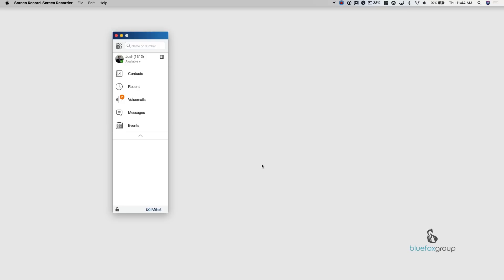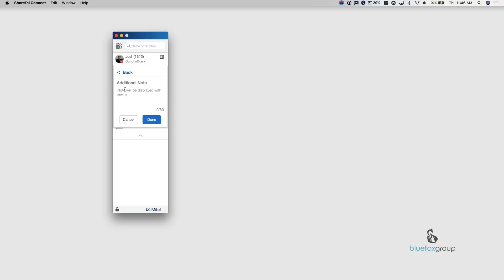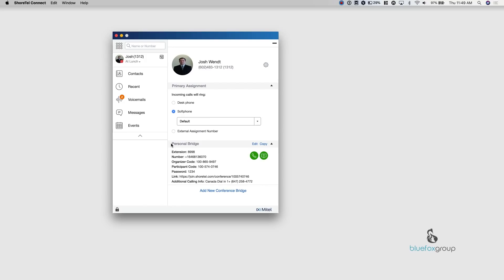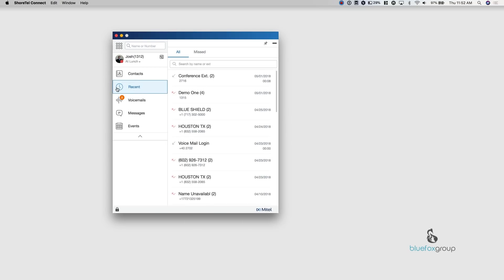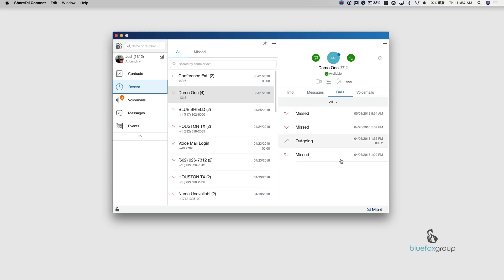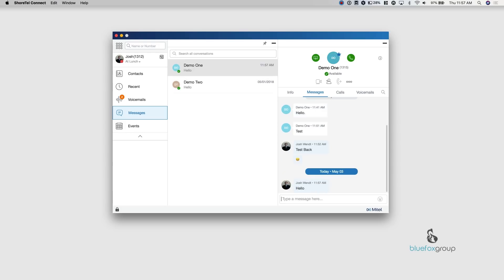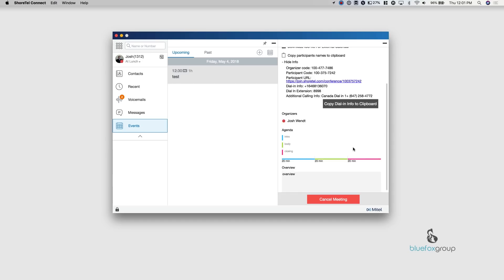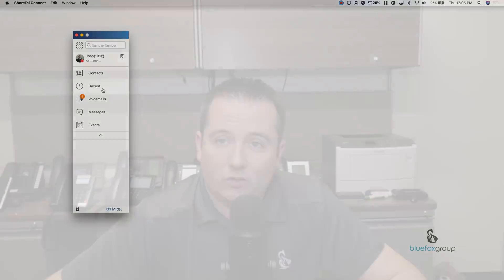Mitel Connect Client Demo and Overview - Latest Update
Join us as we demo the Mitel Connect Client, formally known as ShoreTel Connect.  We go over the major updates made in the software with the recent Mitel updates.

Whether your business phone service has just been replaced by Mitel Connect and the Mitel Connect Client, or you are looking to upgrade to today's best business technology, we have you covered.

As one of the original ShoreTel Connect partners, our experience and knowledge of the Shoretel Mitel Connect business phone system we are on a mission to help as many companies as possible make the right decision for their cloud phone implementation.

Canon EOS 80D
Rode Microphone Pro
Neewer 176 LED Lighting

--On Screen Recording--
Yeti USB Microphone

Blue Fox Group - Our goal is simple: to provide customers reliable, proactive, and comprehensive IT solutions that simplify your technology, streamline your operations and allow you to focus on what matters most—growing your company.